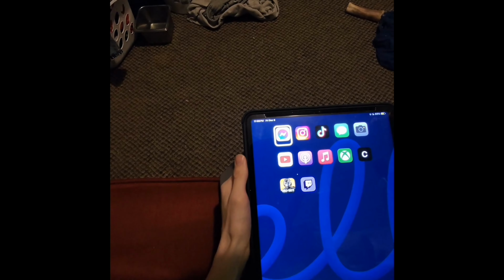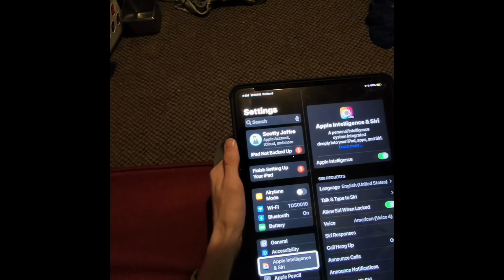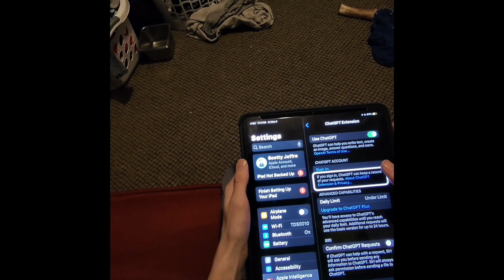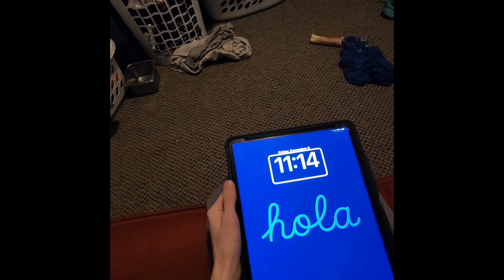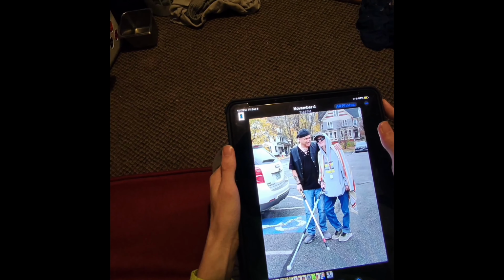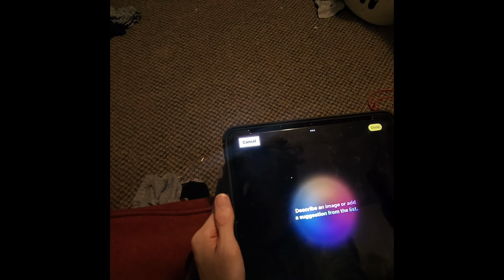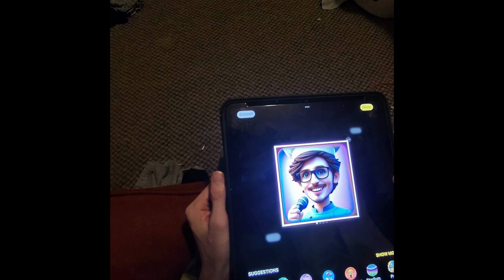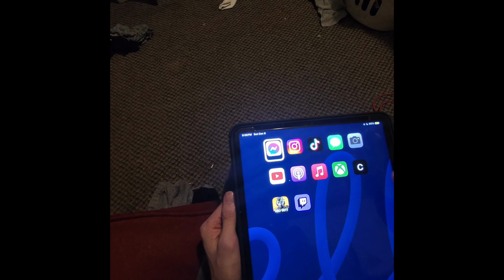Apple Intelligence part two ￼￼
Showing off everything that is new in iOS 18.2 with Apple Intelligence ￼￼